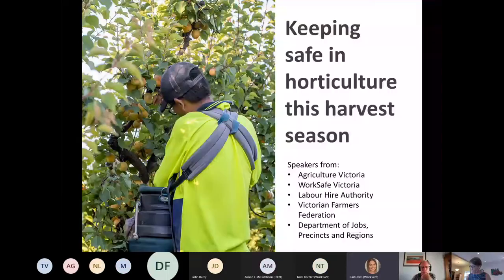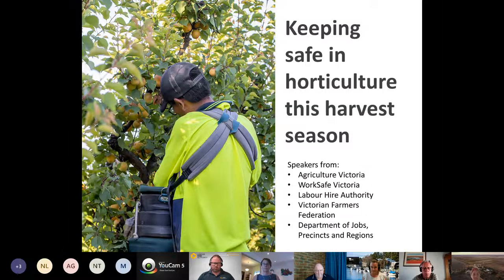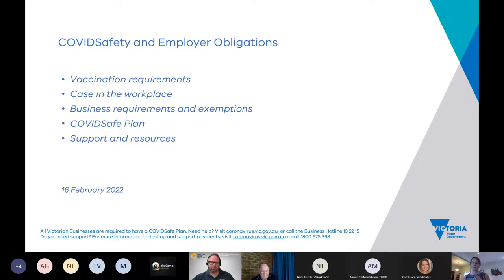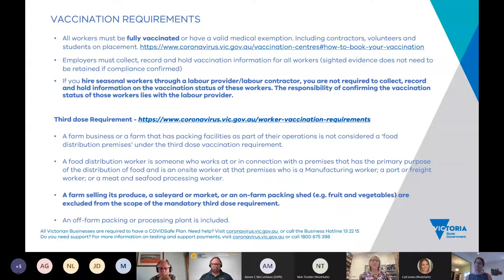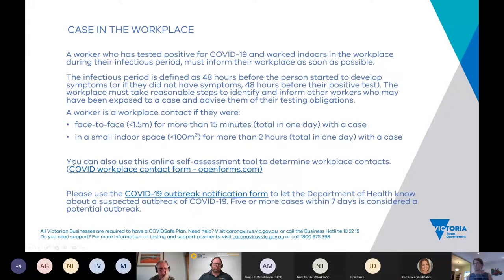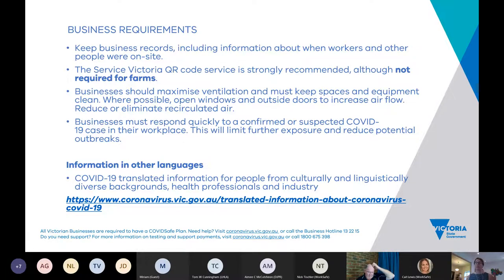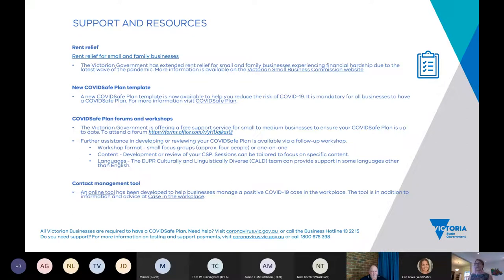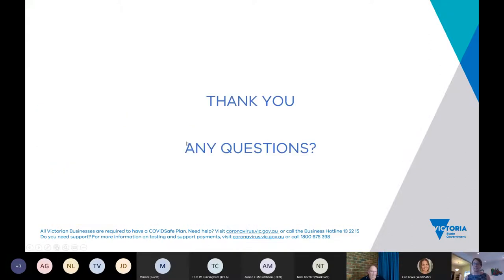Keeping safe in horticulture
Agriculture Victoria and WorkSafe Victoria, along with the Labour Hire Authority, the Department of Jobs, Precincts and Regions and the Victorian Farmers Federation (VFF) provide information in this webinar to assist horticulture businesses to navigate the latest requirements and keep safe during harvest.